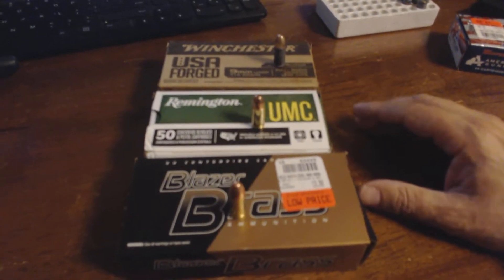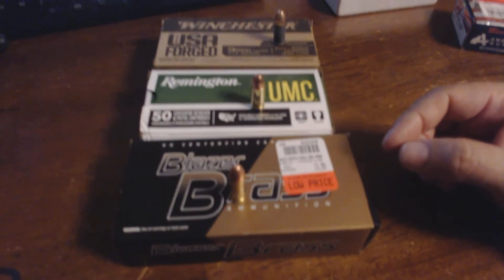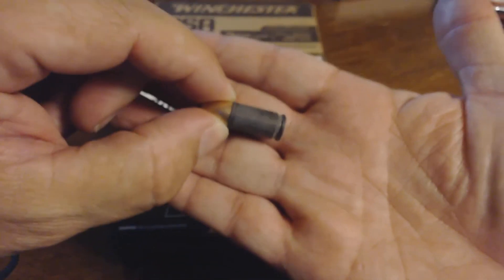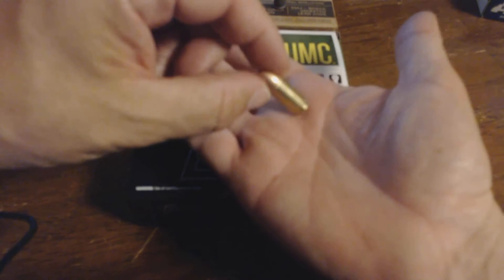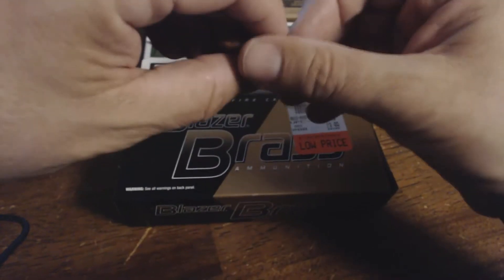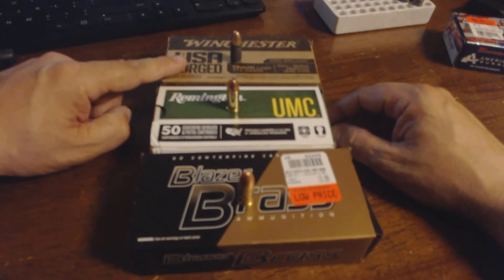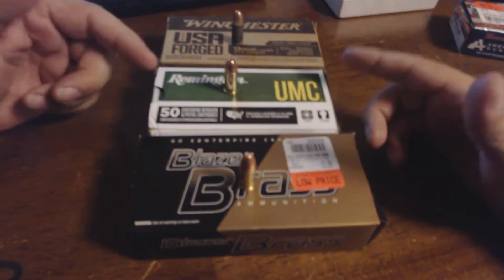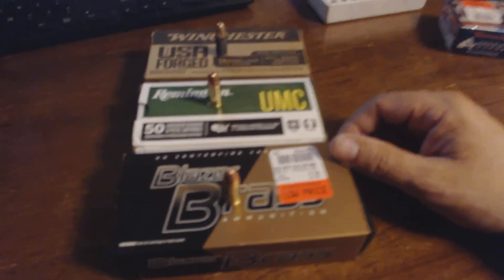Ammo Issues - Beware of Cheap Ammo!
So I bought some Winchester 9mm 115g ammo on the cheap. Not good for small sub compact finicky guns. My P365 and Glock 43 jammed.